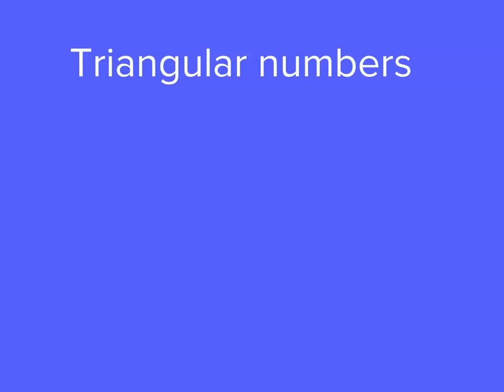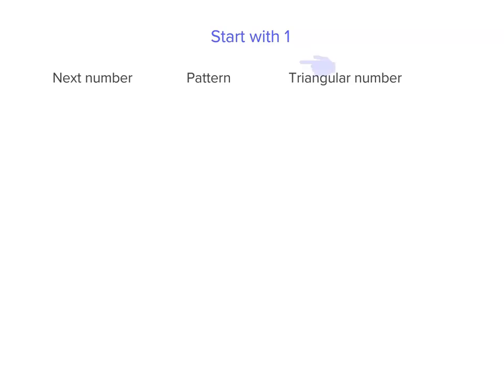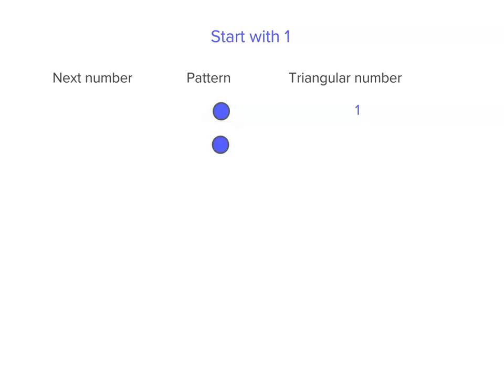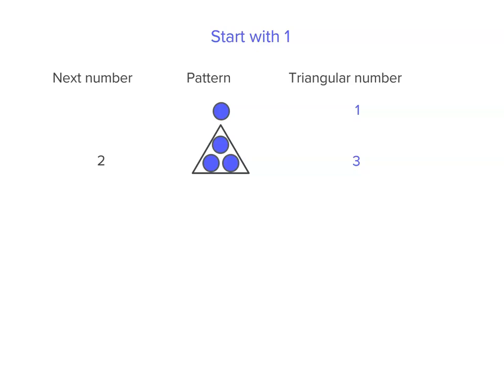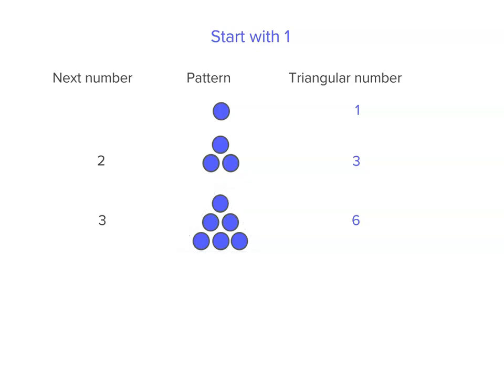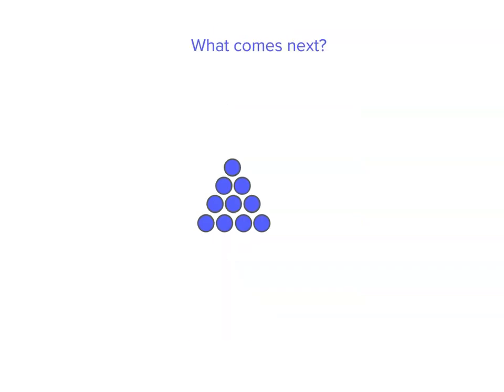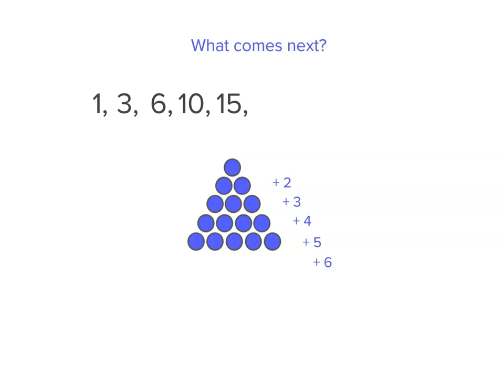Triangular numbers | Number | Year 6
What is a triangular number and how can we represent them?